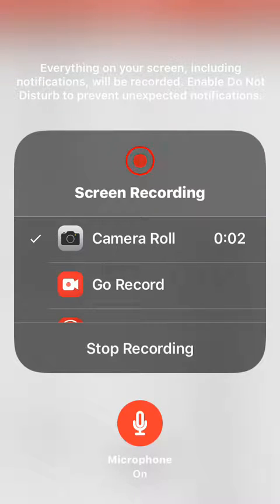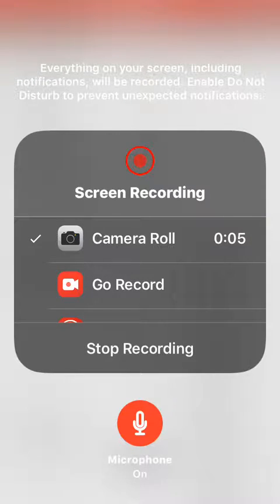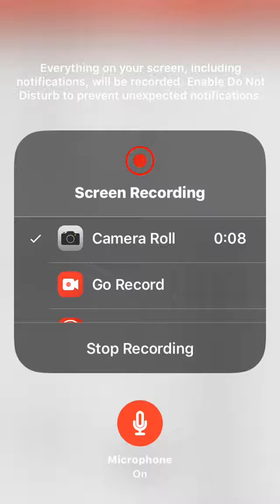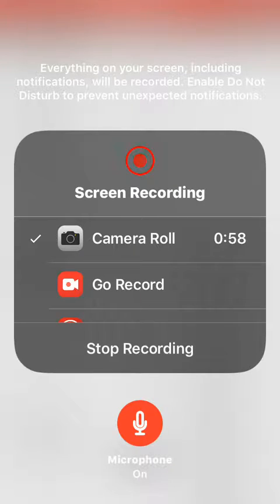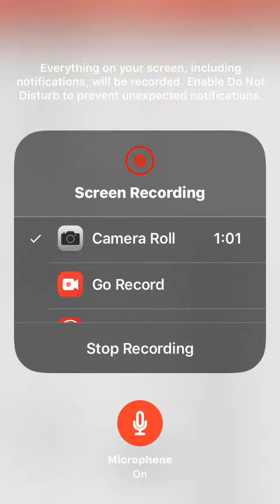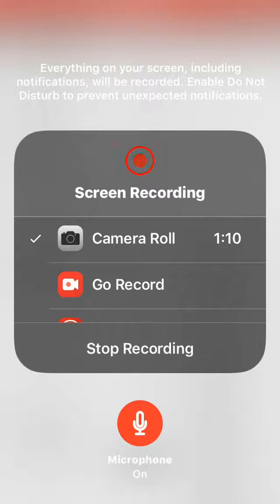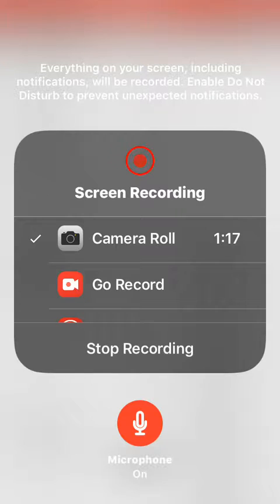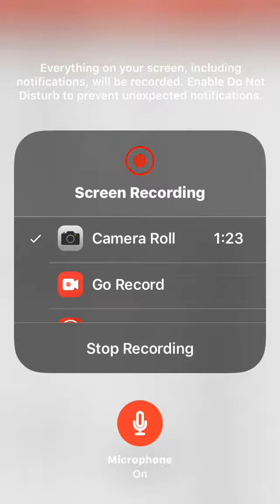One Wake: Install Portal Gun Mod